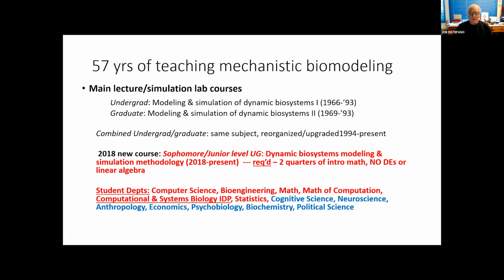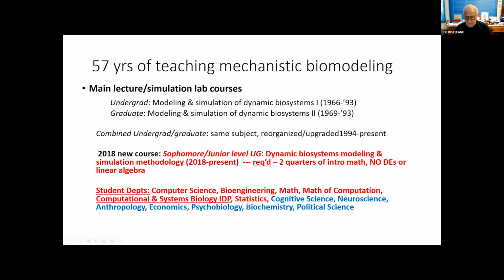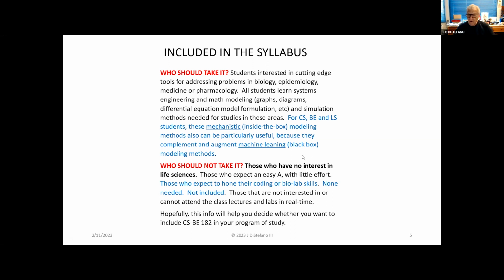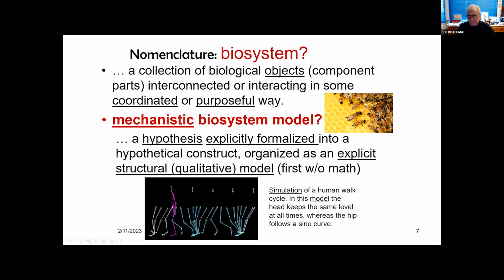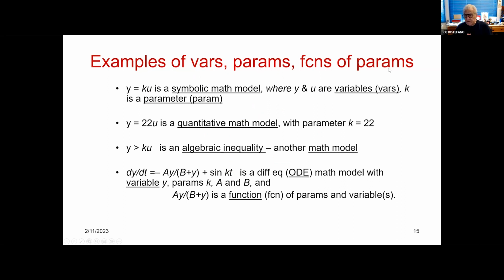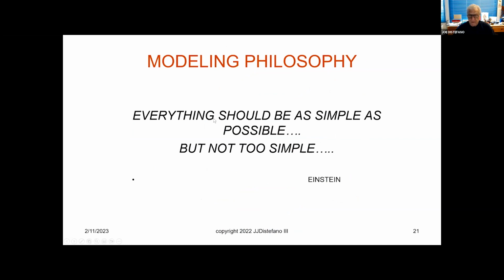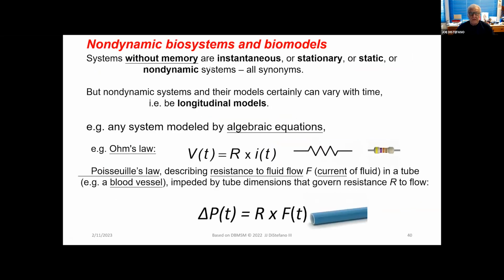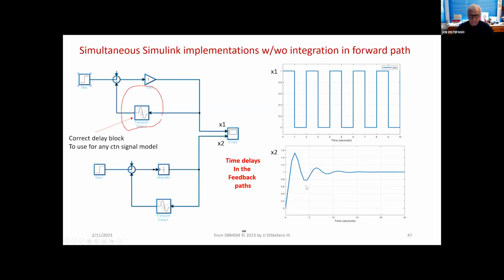Challenges of Teaching Dynamic System Modeling to Undergrads in Diverse Disciplines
Day 2- Saturday, February 11
     2:30 - 2:55pm

Large Source Materials
     Room 1

     Joseph DiStefano III, University of California, Los Angeles CA USA